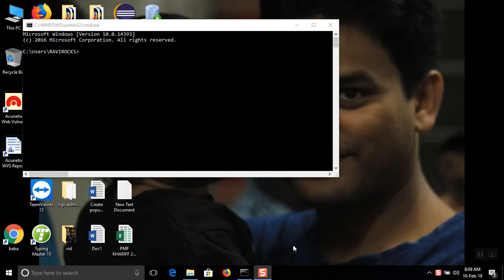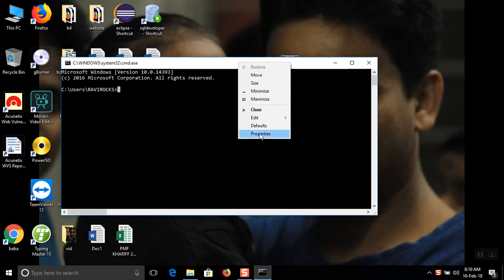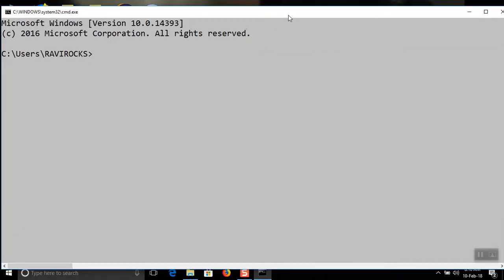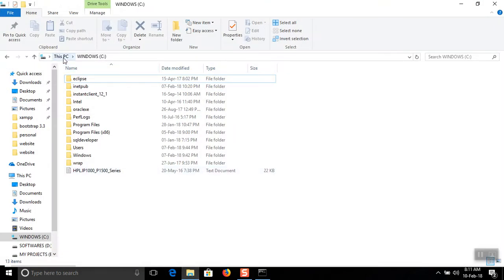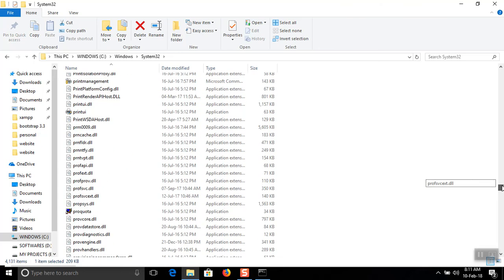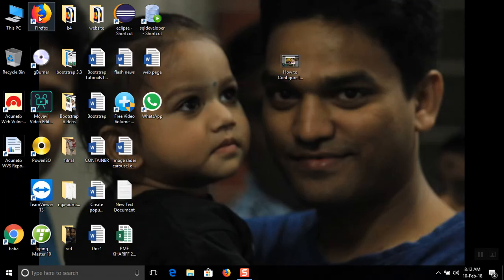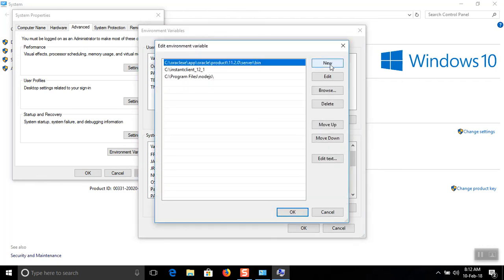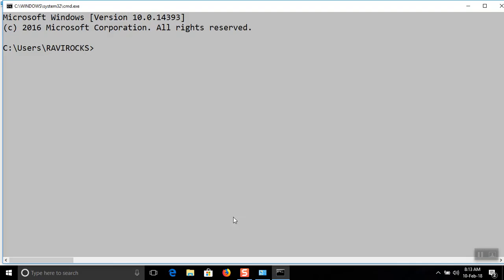How to fix not recognized as internal or external in cmd prompt Changing the properties of CMD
How to change font, background, text , layout in command prompt in window OS. how to resolve the problem where command prompt is not working